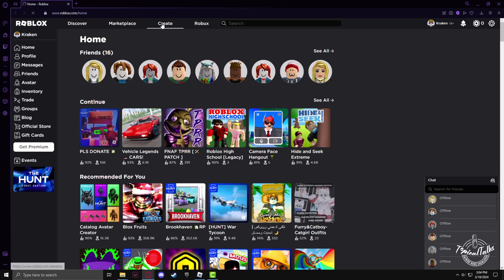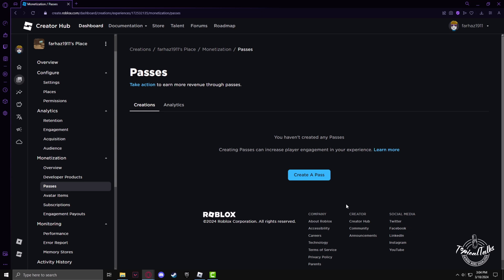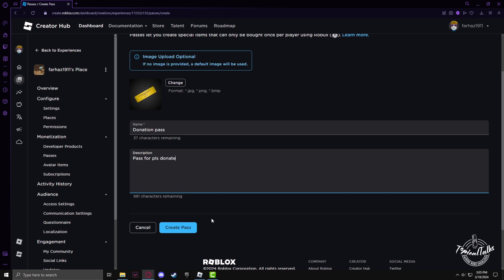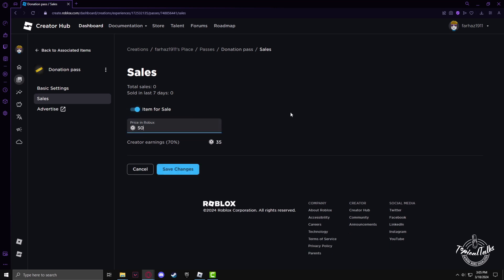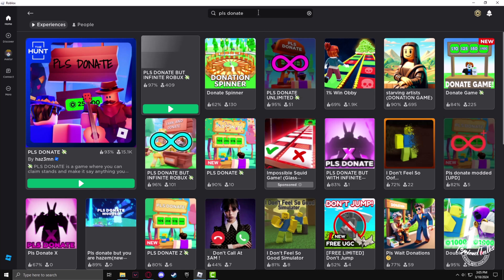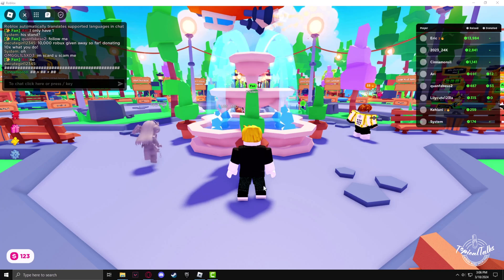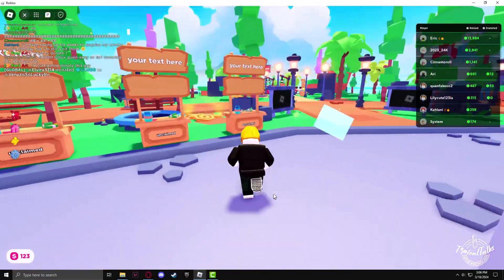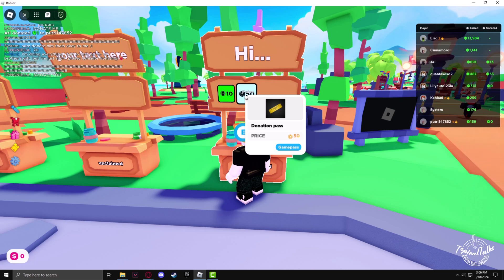How to send robux to friends 2026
If you want to send or give robox to your Roblox friend then you have to create a group and then you can gift Robux to your friends, learn how you can easily create Roblox group and add friends and then send Robux to your Roblox friends from your laptop or PC and mobile device.

0:00 Intro
0:11 Open Roblox
0:30 Select game
0:48 Create game pass Roblox
1:10 Senf Robux friends
1:45 Open pls donate section
2:55 Outro